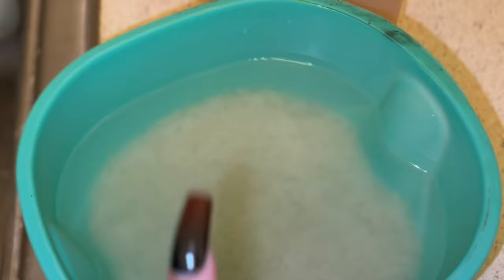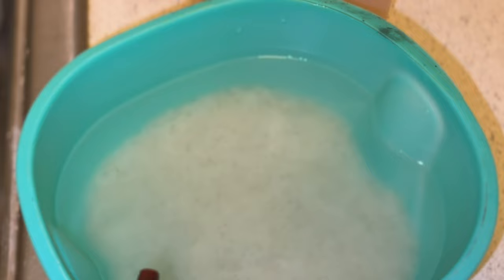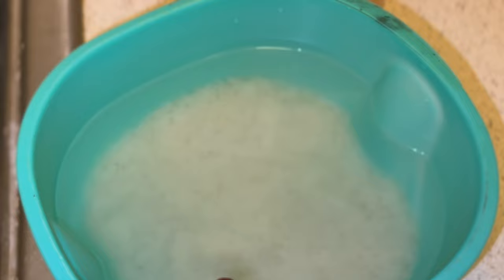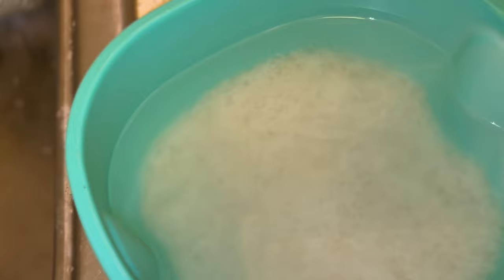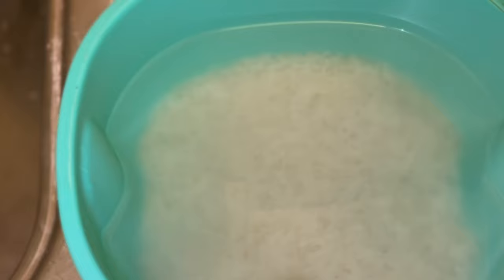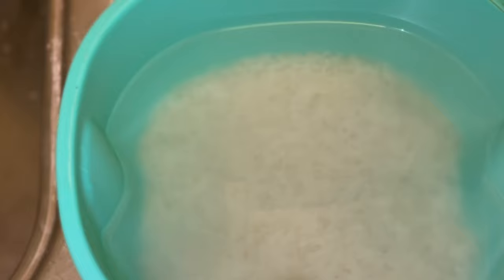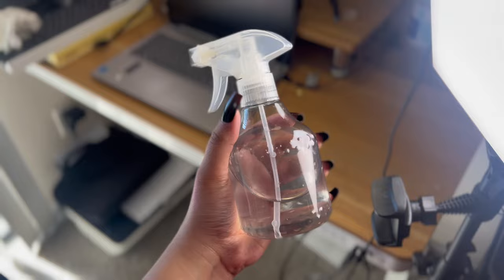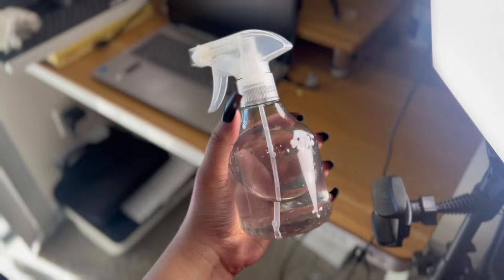Rice Water For Hair Growth 100% Results |Lamby Balo Ka Asan Tareeka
It how we know how much you enjoyed the videos & how it helps us bring♥️

💟Lots Of Love Thank-You